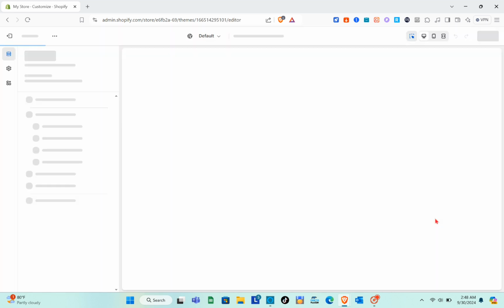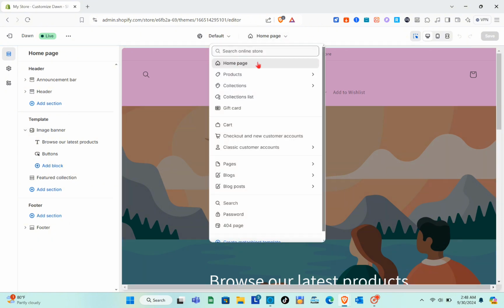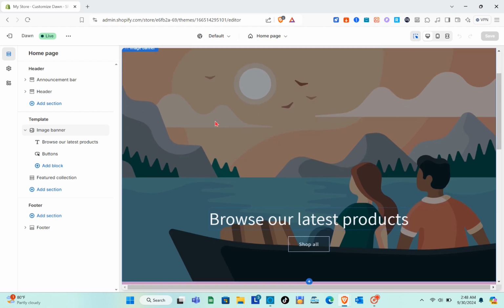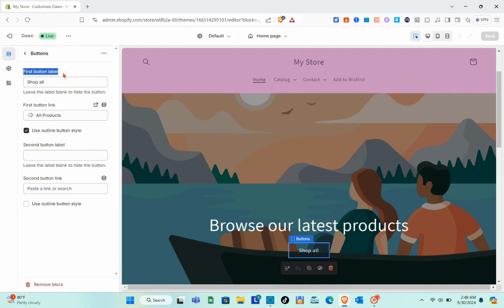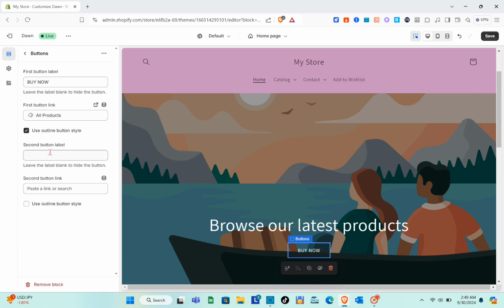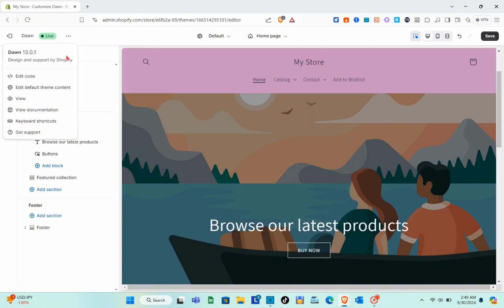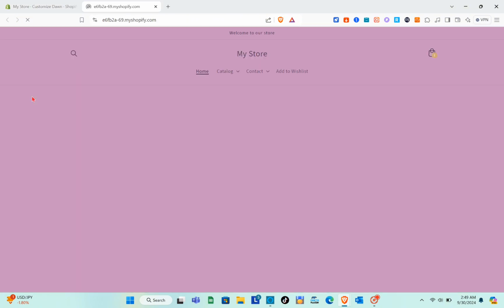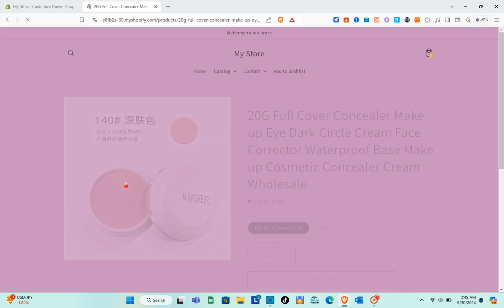How To Add A Buy Now Button On Shopify Homepage (Best Method)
Learn how to add a buy now button on your Shopify homepage with this step-by-step tutorial. Increase your conversions and make it easy for customers to purchase from your online store!